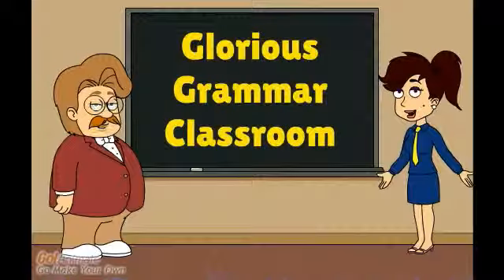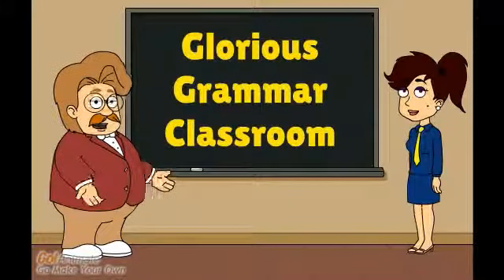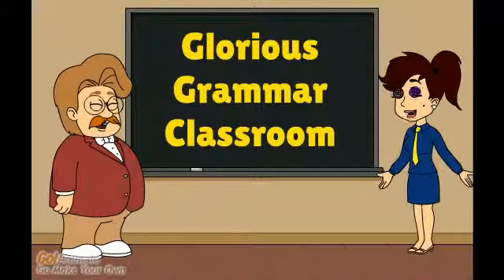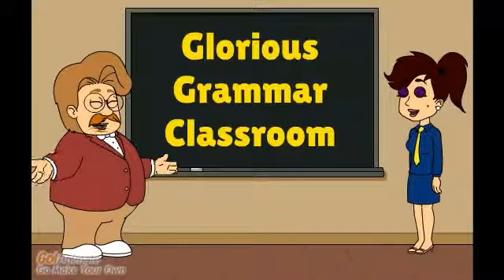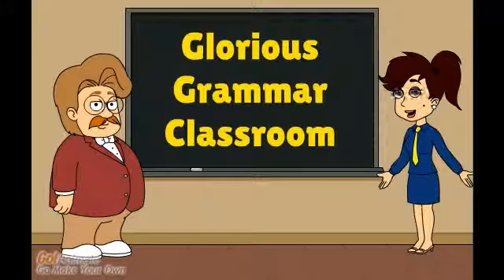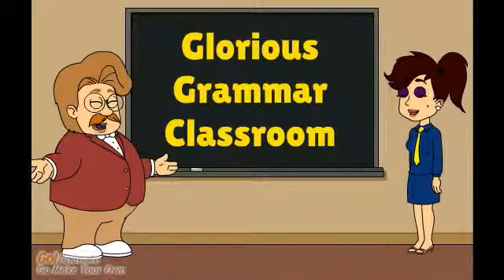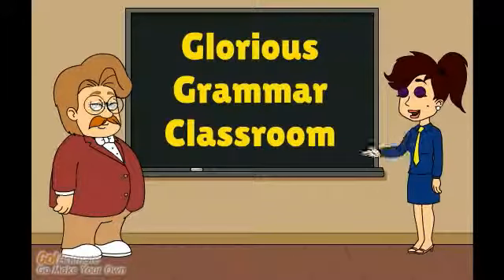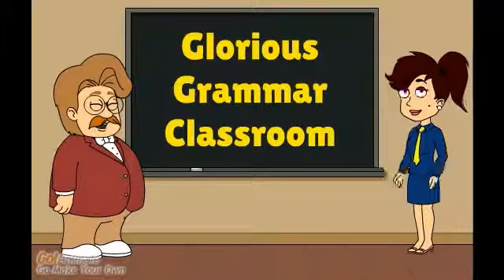Whizz to writing Conjunctions and interjections